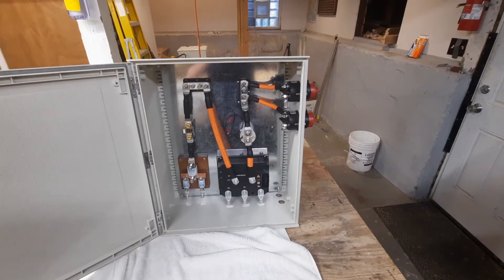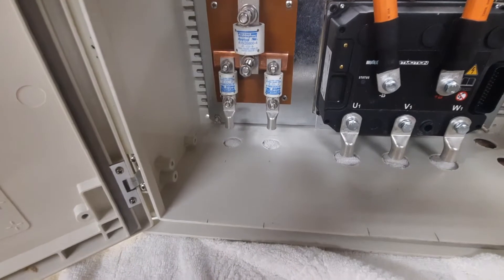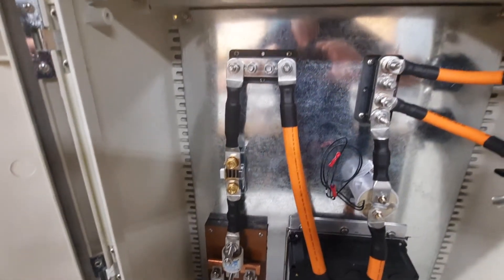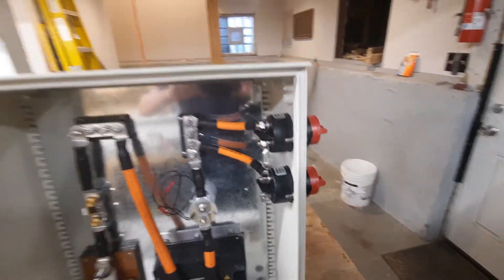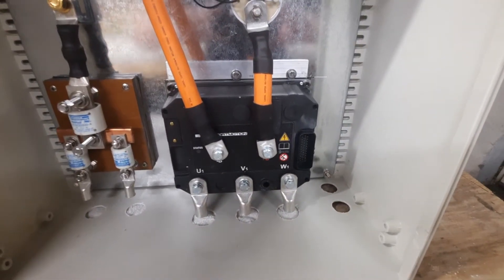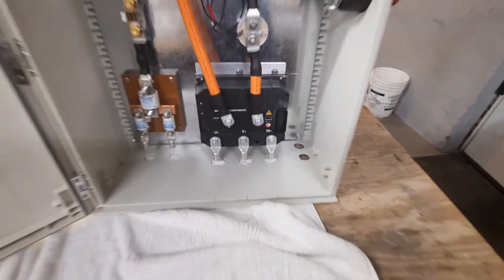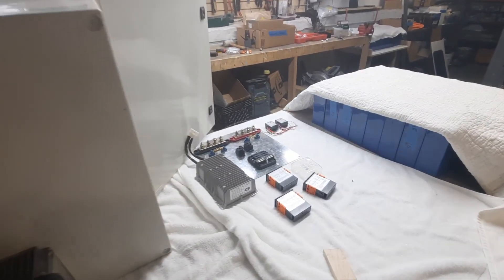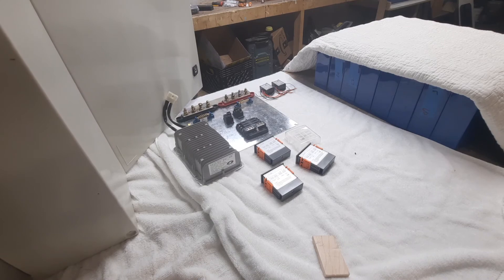Controller is assembled! EV Boat Conversion Episode 9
Still hope to have a "proof of concept" run with the boat in the water.